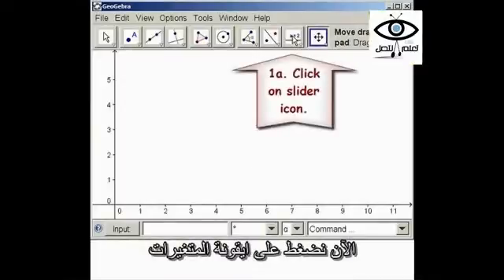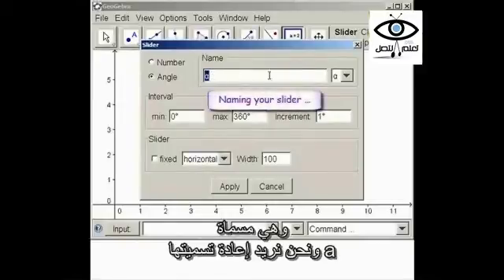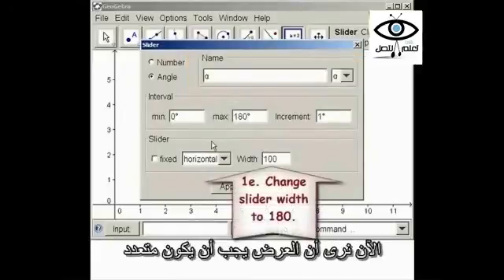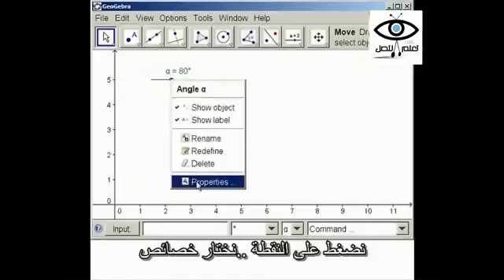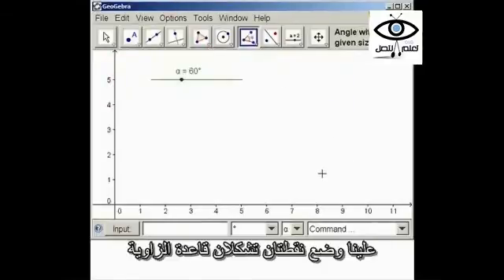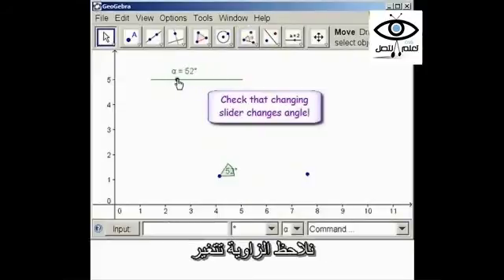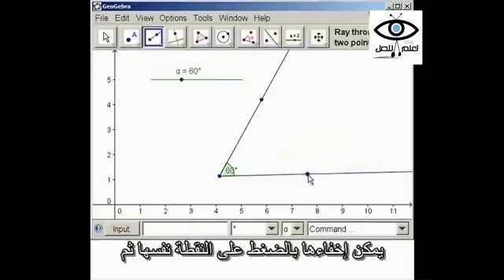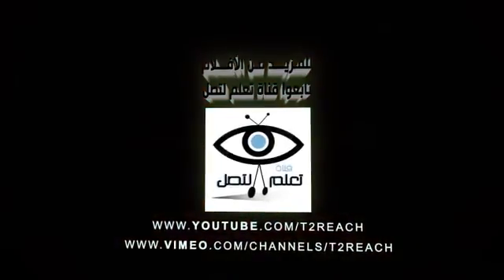شرح برنامج الهندسة الجبرية جيوجبرا إضافي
يُقدم هذا الفيلم شرح حول كيفية استخدام برنامج جيوجبرا كأداة في صفوف الدراسة، لإرشاد الطلاب حول الموضوعات المختلفة في الرياضيات.